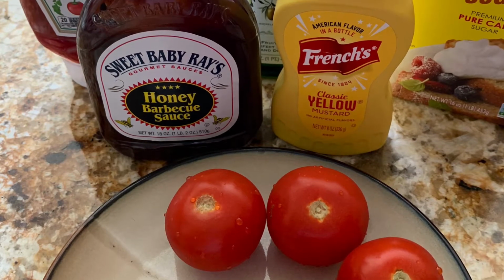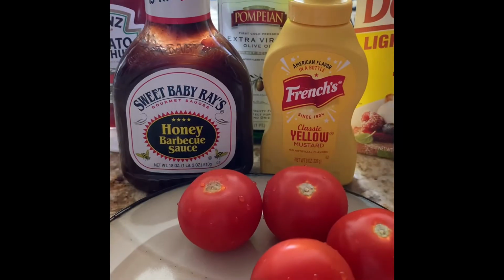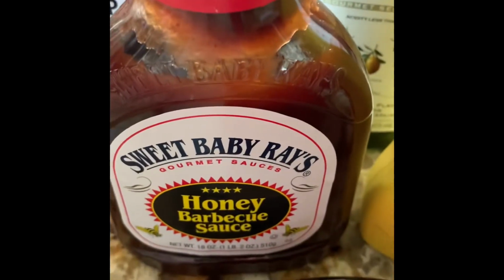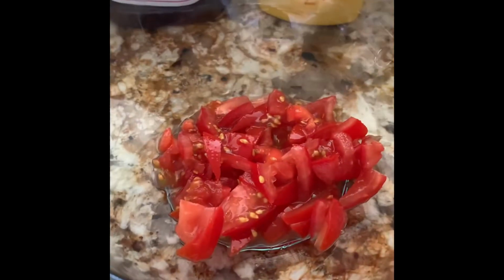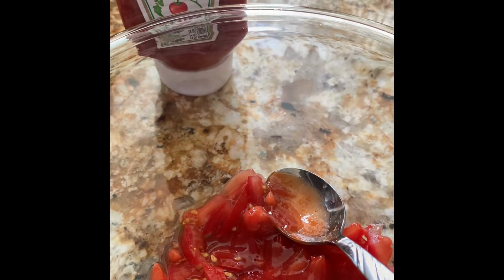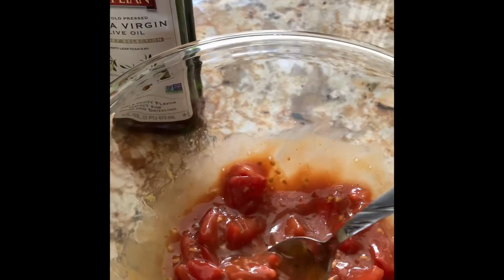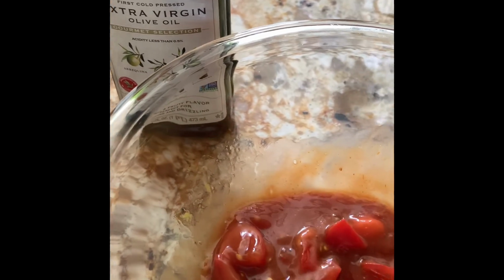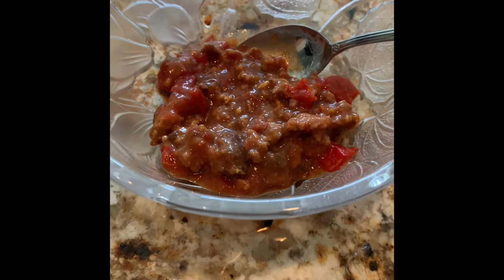Secret Special Sauce Recipe 🍔 | Hamburger and Hot Dog Sauce | Chilli Sauce